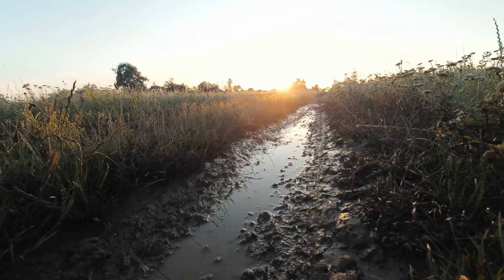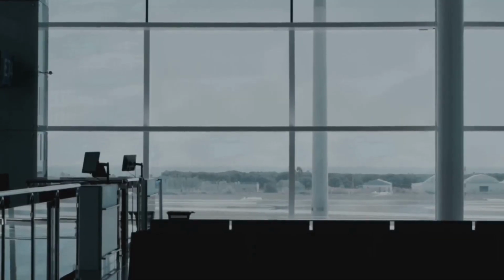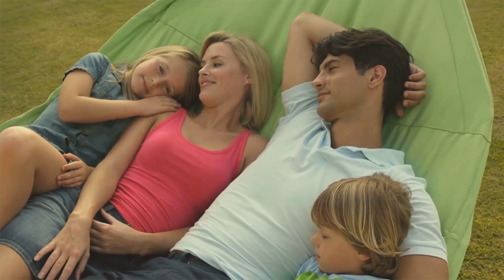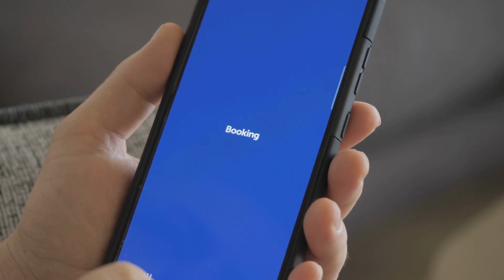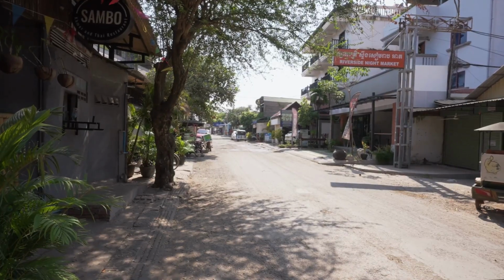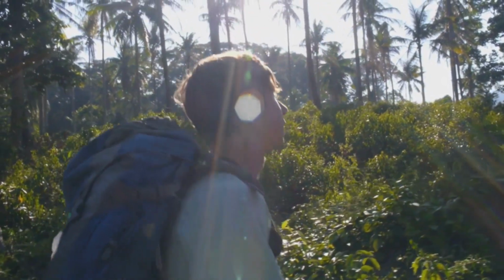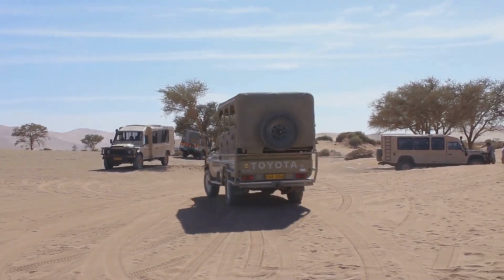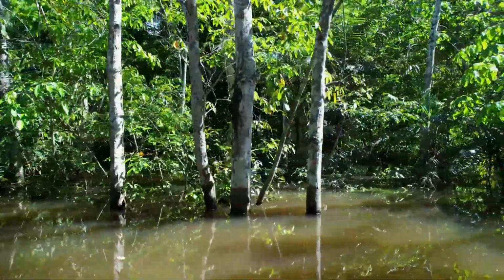Lethem, Guyana Unlocked — What to Know Before You Visit | ZTv Travel Guide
them Guyana travel guide, Lethem must know before visiting, Rupununi region Guyana, Guyana Brazil border town
Lethem attractions, Guyana hidden gems, Lethem 2025 travel, ZTvII travel, Guyana vlog, South America frontier towns

Welcome to Lethem, Guyana — the frontier gateway to the Rupununi Savannah and one of South America’s most unique border towns. 🇬🇾

In this ZTvII Travel Guide, we unlock everything you must know before you visit:

✔ Top attractions (Rupununi River, Kanuku Mountains, Kumu & Moco Moco Falls)
✔ Best places to stay
✔ Where to eat local Guyanese–Brazilian fusion food
✔ How to cross the border to Brazil (Bonfim & Boa Vista)
✔ Transportation & how to get around Lethem
✔ Culture, people & local life
✔ Hidden gems only locals talk about
✔ Safety, money & essential travel tips

Lethem offers raw adventure, authentic culture, nature, wildlife, and a blend of Guyana & Brazil — a destination unlike anywhere else.

👍 Like the video if Lethem is now on your list.